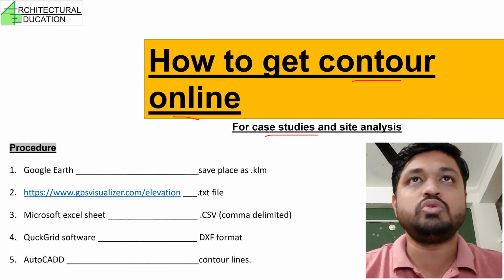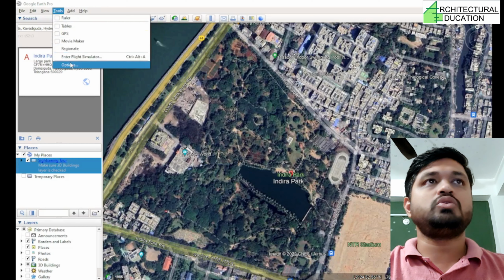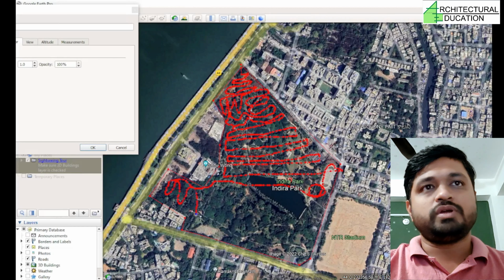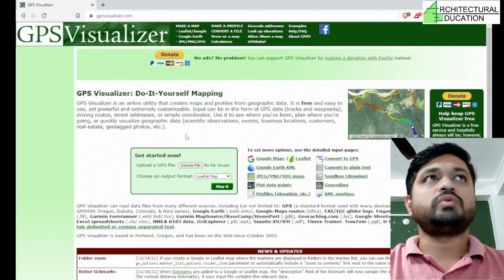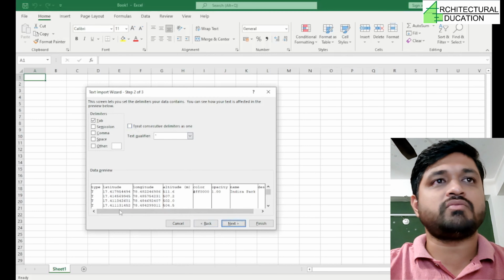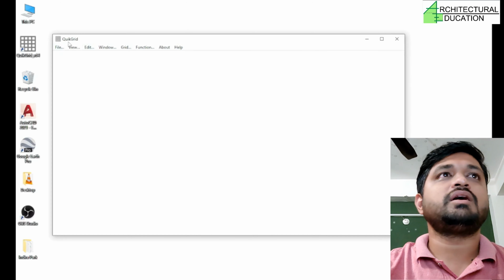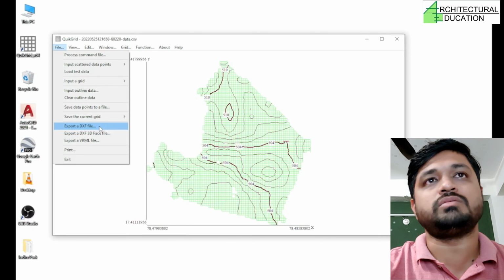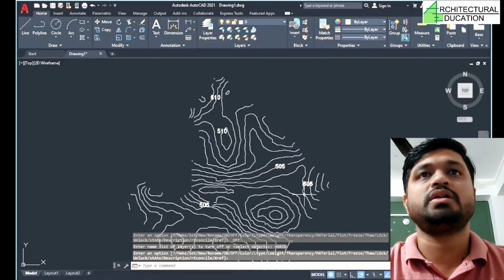How to get contours online __ Site Planning __ Architectural Education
Procedure
Google Earth __________________________save place as .klm
Microsoft excel sheet ___________________ .CSV (comma delimited)
QuikGrid software _____________________ DXF format
AutoCADD ____________________________contour lines

Tools used
Google earth software

Hello Everyone,
I have been working on landscape projects in the past 18 years and would like to share some of my experiences in site planning and architectural design through the means of social media. This channel is mainly focusing in teaching the students of architecture and young architects and trying to bridge the gap between the academics and extracurricular activities.